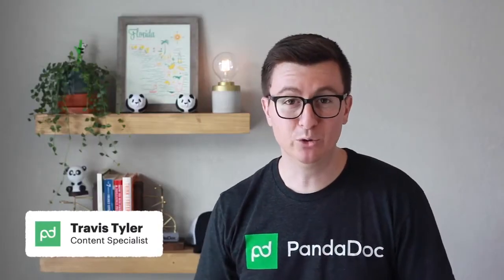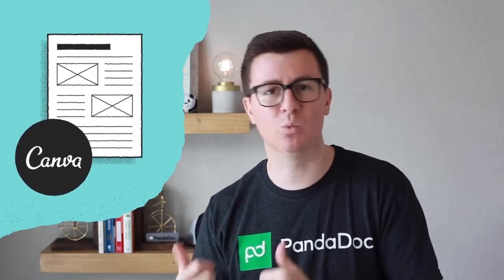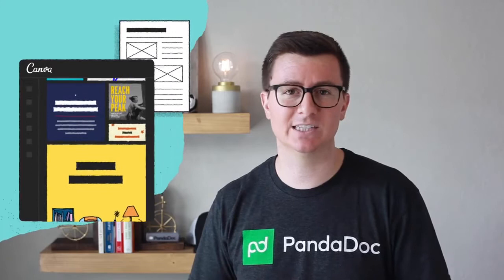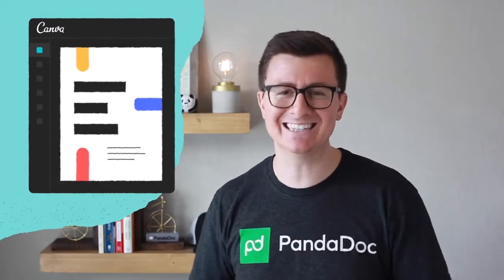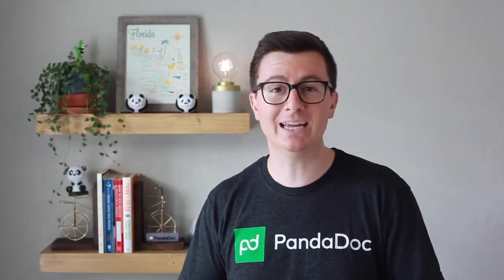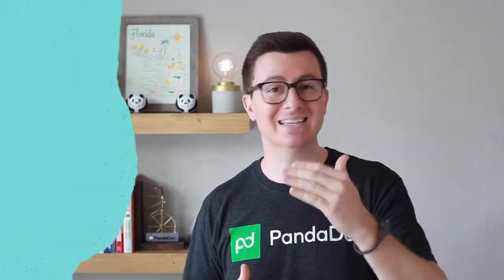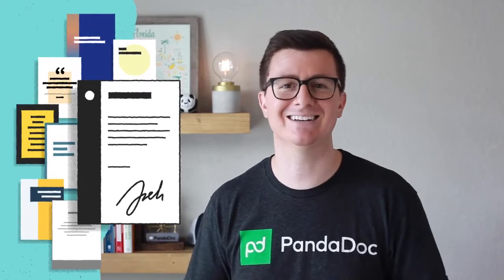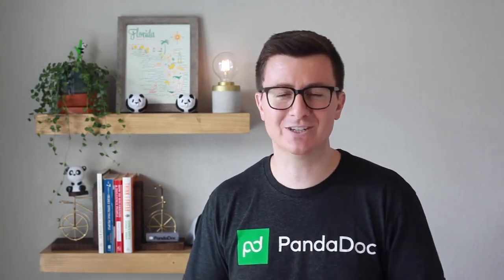PandaDoc + Canva Integration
No designers on your team? No problem.